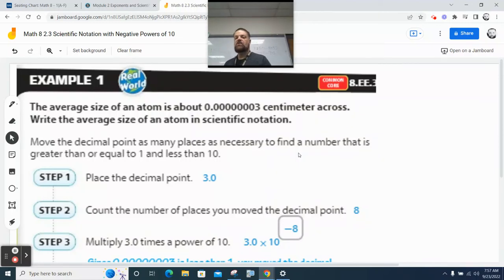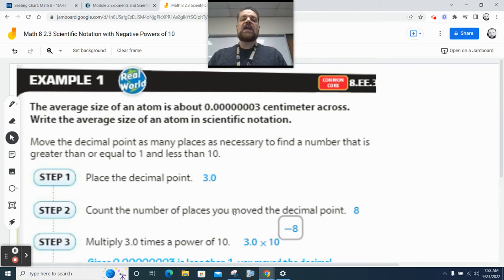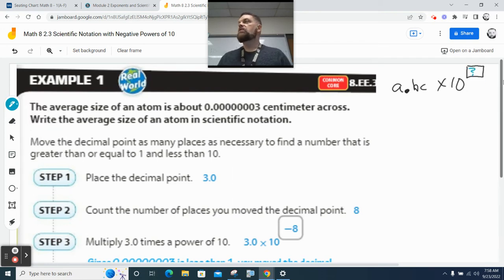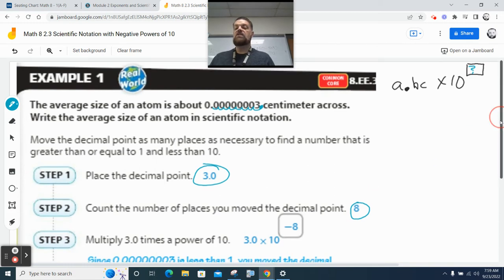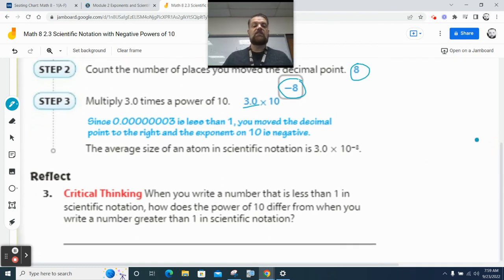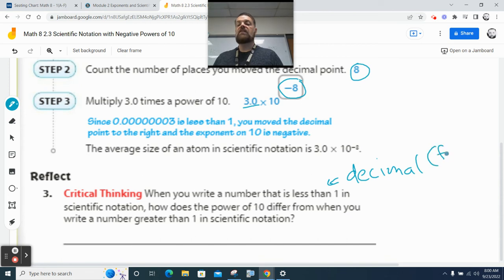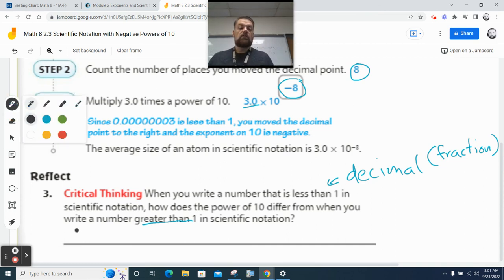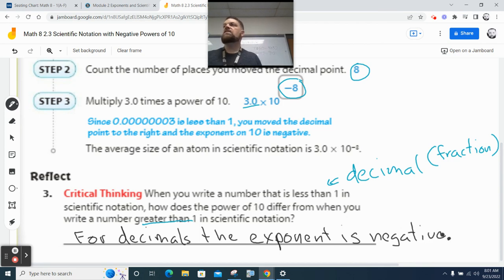Go Math 8 2.3 Scientific Notation with Negative Powers of Ten Example 1b